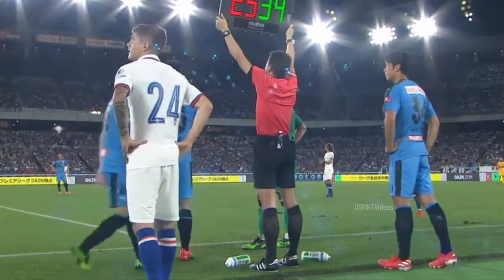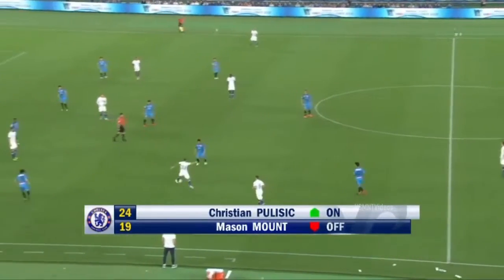Christian Pulisic Chelsea Debut Vs Kawasaki . The new Eden Hazard?